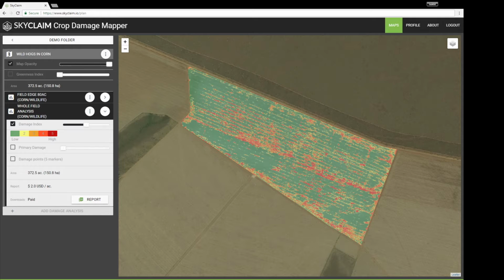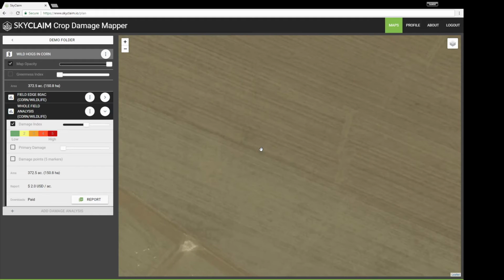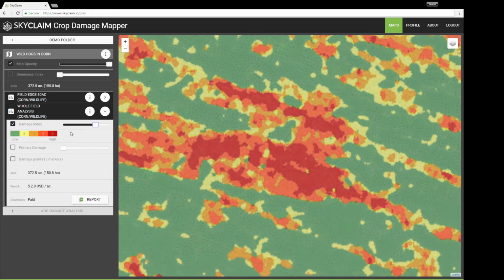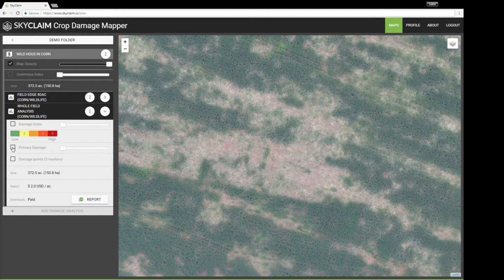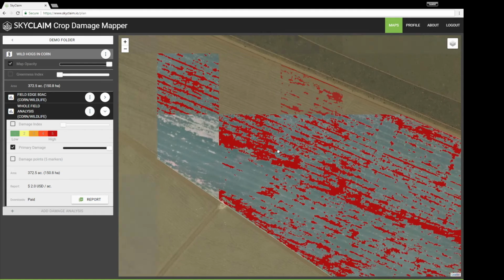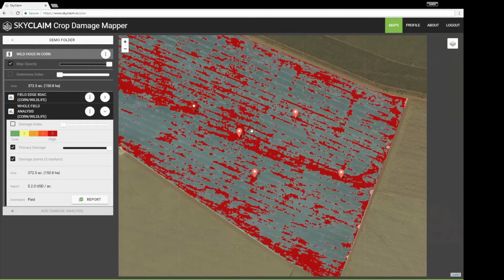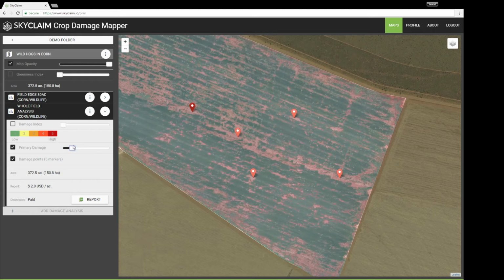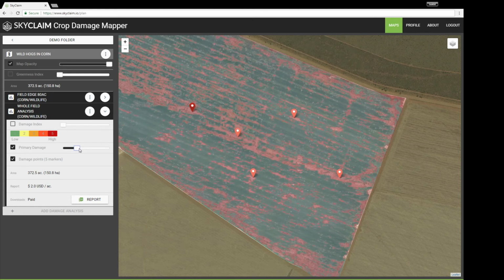SkyClaim Analysis Results Overview Tutorial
Step by step tutorial on the SkyClaim Analysis results